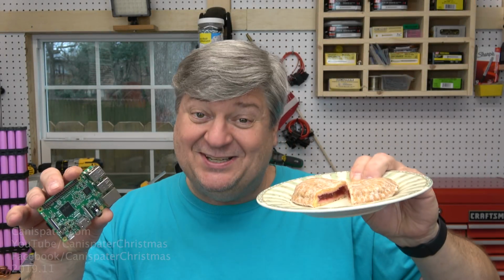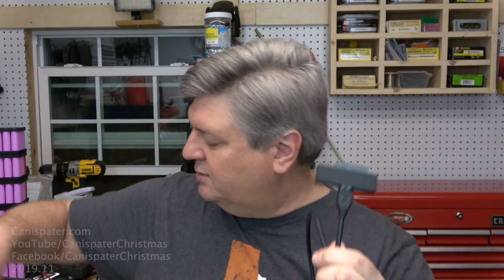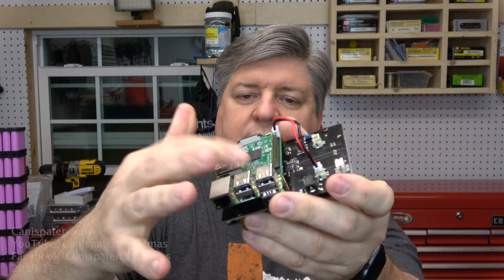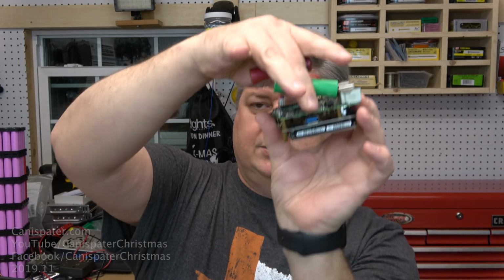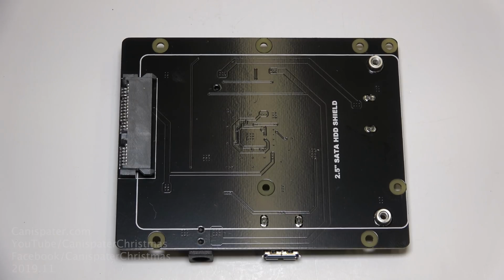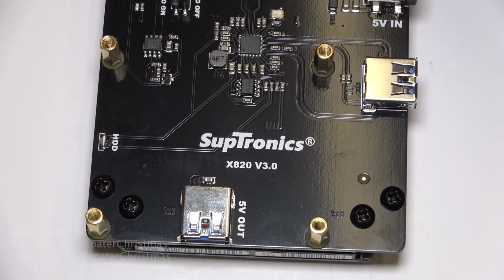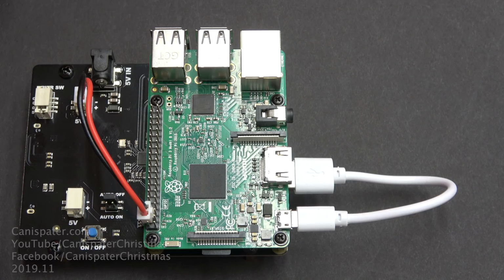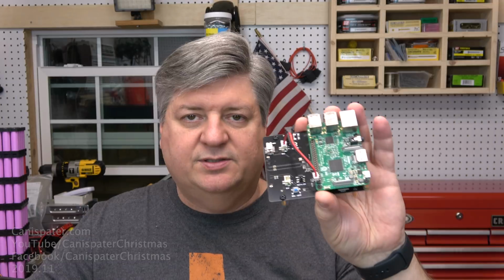🥧Raspberry Pi 3B/3B+ USB SATA/SSD ep2 (2019) 🥧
This is a follow up to the previous Pi USB/SATA drive video answering comments and giving you an alternative to the cable. This little board is pretty cool and the kit seems well thought out.

The Geekworm X820 V3.0 Board
Power pigtails (you need to provide your own power supply with these)